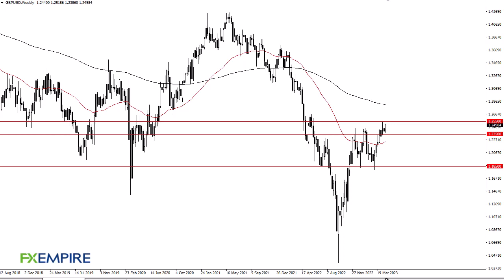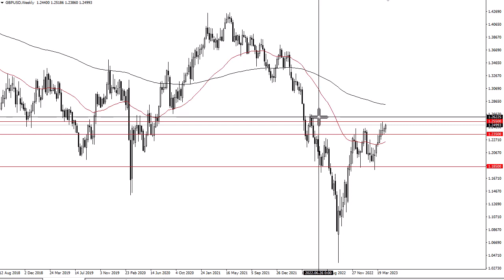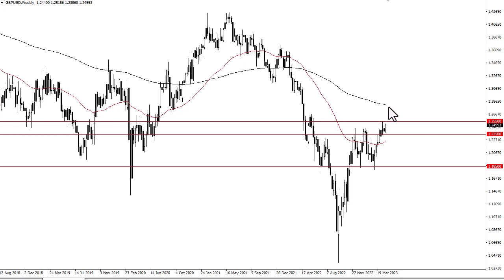GBP/USD Technical Analysis for the Week of May 01, 2023 by FXEmpire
The British pound initially fell during the week, but then turned around to reach toward the 1.25 level yet again.